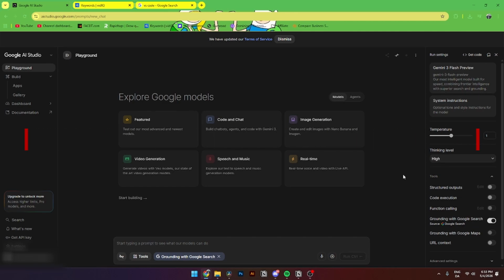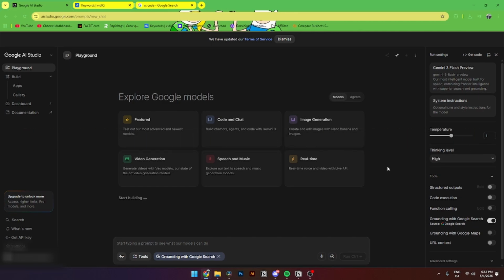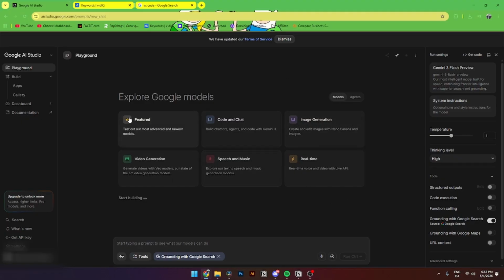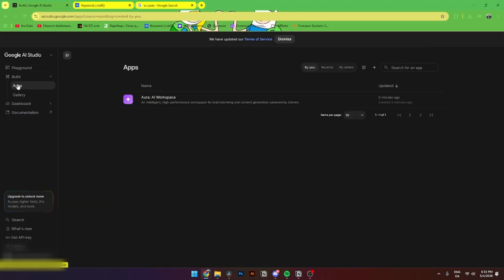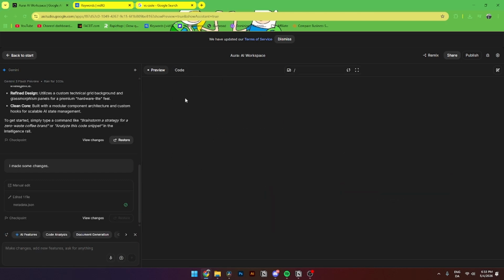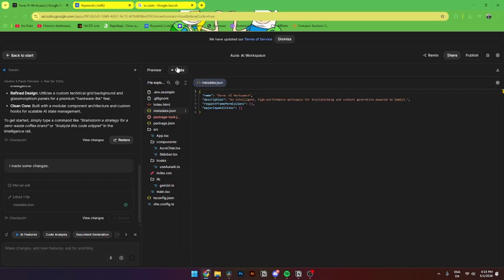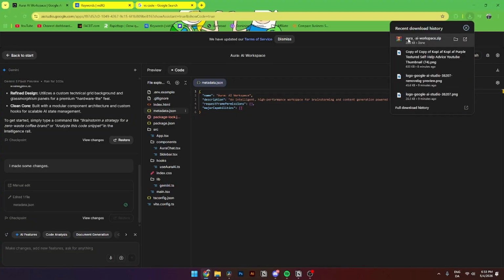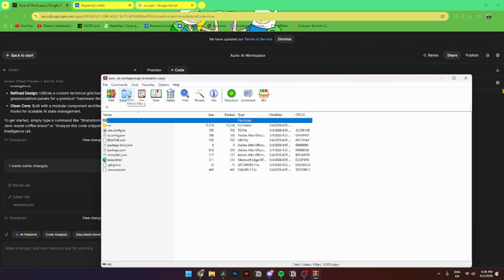How to Export Code from Google AI Studio (Full 2026 Guide)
In this video I will show you step by step how to export code on Google AI Studio. This guide was made so even beginners can learn how to Export Code from Google AI Studio.

This guide is about Export code Google AI Studio
Download app Google AI Studio
Google AI Studio tutorial
Export project files AI Studio
Download code files Google AI
How to export app Google AI Studio
Google AI Studio ZIP download
Open AI Studio project in VS Code
Extract code files AI Studio
Google AI Studio build tutorial
Edit exported project files
Google AI Studio for beginners
AI Studio app development
Download source code Google AI
How to export AI app files